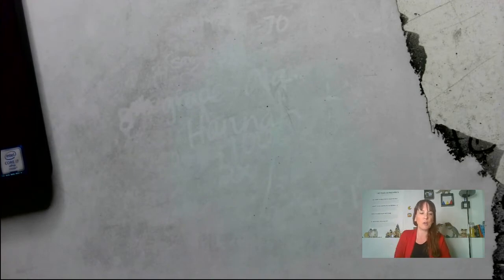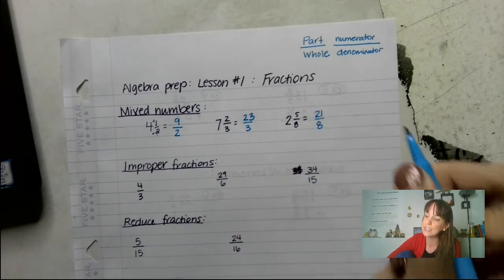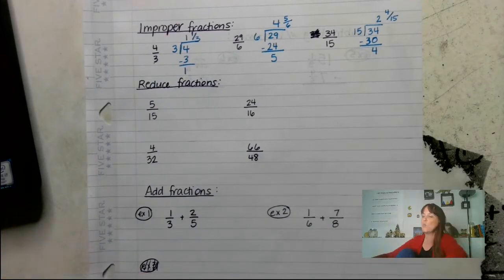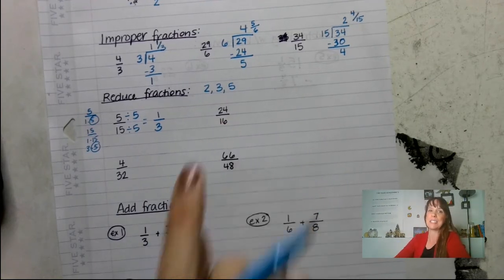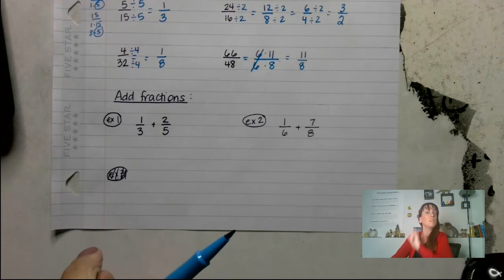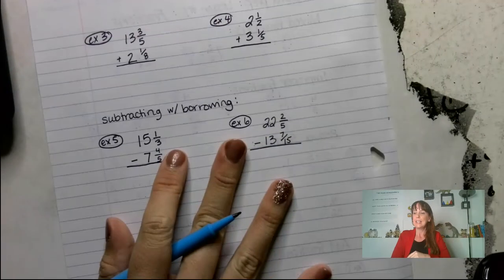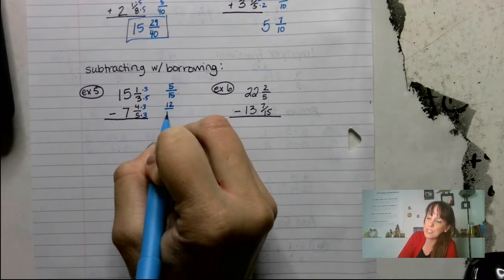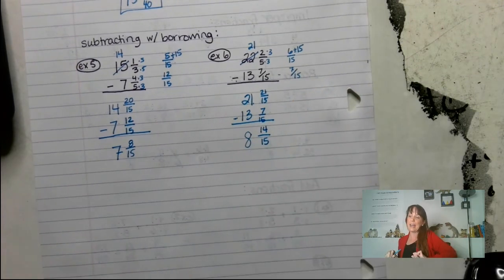Algebra Prep Lesson 1 Fractions and Operations with Fractions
Are you taking algebra 1 next semester? This is the first in a series of videos meant to prep you for algebra 1. In this video we practice operations with fractions.